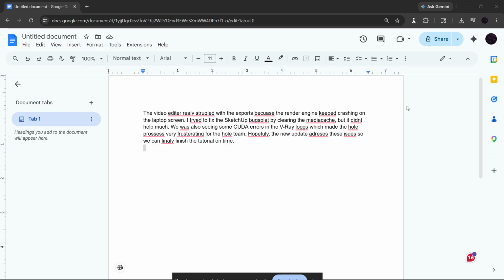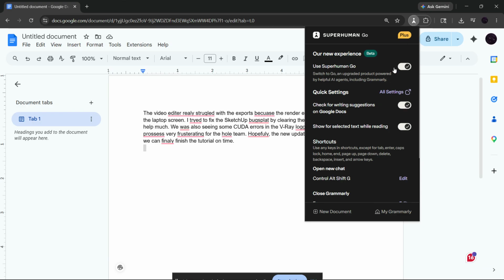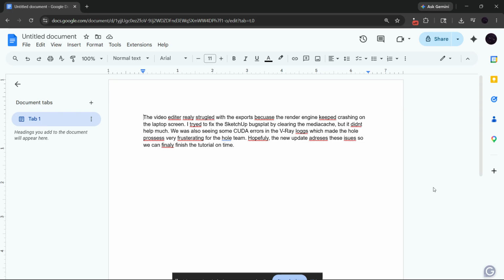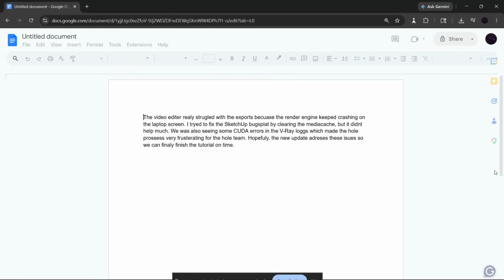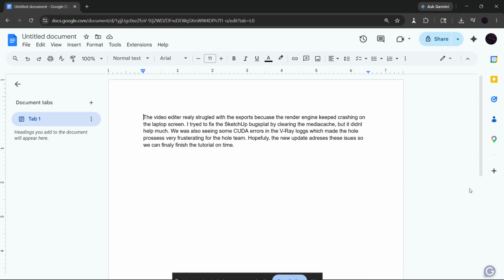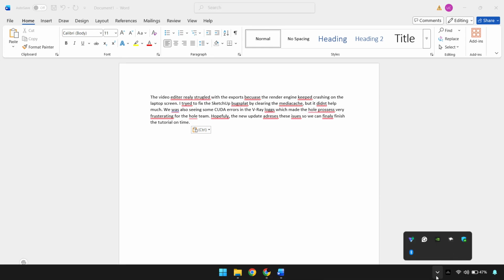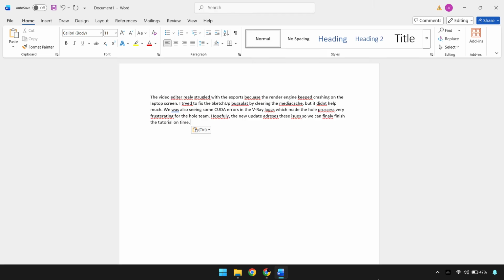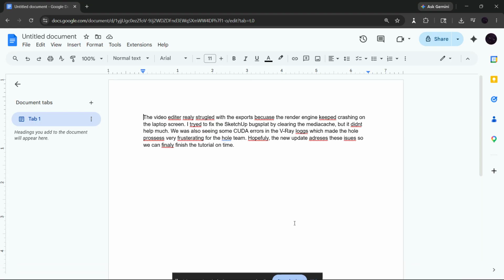How To Remove Grammarly Popup (Easy Guide)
Learn how to remove the Grammarly popup, hide it on specific websites, collapse the Superhuman Go sidebar, and quit the desktop app when the floating G icon gets in the way.

This quick tutorial walks you through the easiest ways to keep Grammarly out of your screen without uninstalling it.

🕚Timestamps:
0:00 Intro
0:21 Hide Grammarly On A Specific Website
1:10 Collapse The Superhuman Go Sidebar
1:57 Quit The Grammarly Desktop App
2:46 Final Tips And Outro

✍️What You'll Learn In This Video:
• How To Hide Grammarly On A Specific Website
• How To Turn Off Grammarly Suggestions In Google Docs
• How To Collapse The Superhuman Go Sidebar
• How To Close The Grammarly Desktop App Popup
• How To Remove The Floating Grammarly G Icon
• How To Stop Grammarly From Interrupting Your Workflow

💡Pro Tips:
• Turn off Grammarly only for the website where it is distracting, instead of disabling it everywhere.
• If the sidebar keeps returning, check whether both the browser extension and desktop app are installed.
• On Windows, always check the system tray near the clock for background apps.
• On Mac, look in the top menu bar for app icons that may still be running.
• If you want Grammarly back later, re-enable it from the extension settings instead of reinstalling anything.